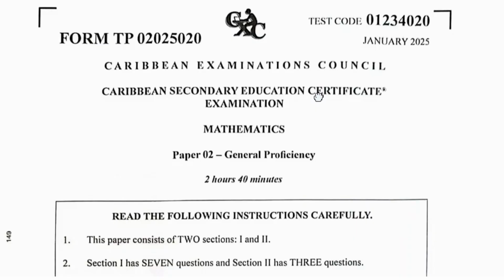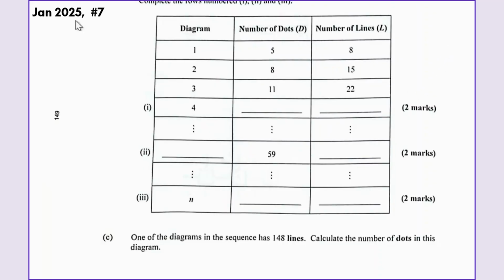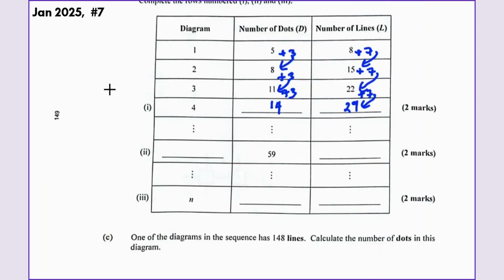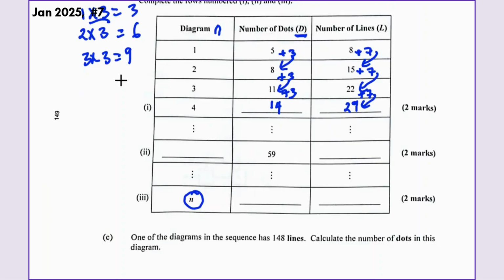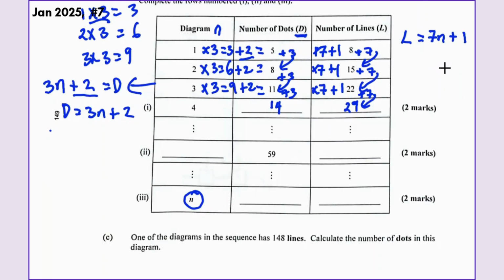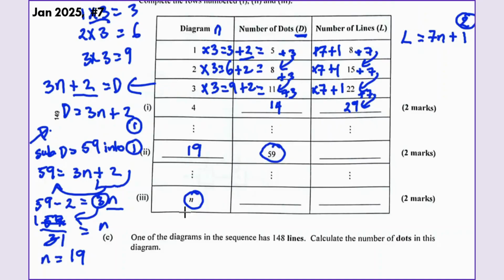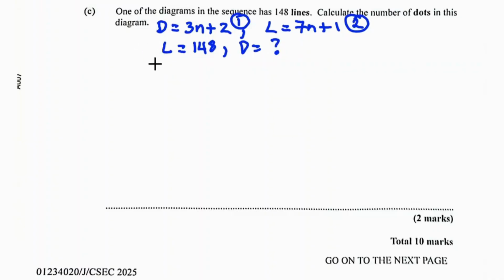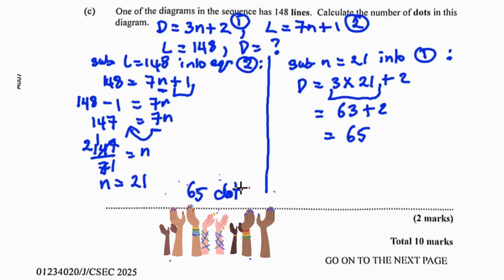Number Theory and Computation: CSEC Math January 2025 Paper 2 Question 7 – Step-by-Step Solution!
📚 CSEC Math Worked Solution | January 2025 Paper 2: Question 7

@JumpStartCSECPrep is here to help you master CSEC Mathematics! In this video, we provide a detailed step-by-step solution to January 2025 Paper 2: Question 7, covering Number Theory and Computation. Watch closely as we break down each step to help you understand the concepts and improve your problem-solving skills.

✅ Question: January 2025 Paper 2: Question 7
✅ Topics Covered: Number Theory and Computation
✅ Full Breakdown with clear explanations!

💡 Need help with a specific question?
and we’ll create a video just for you!